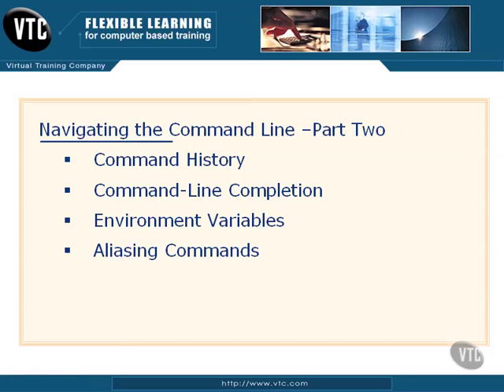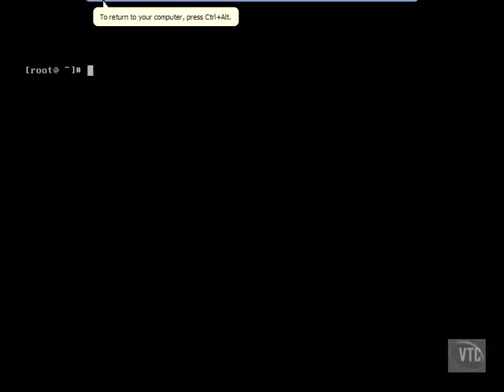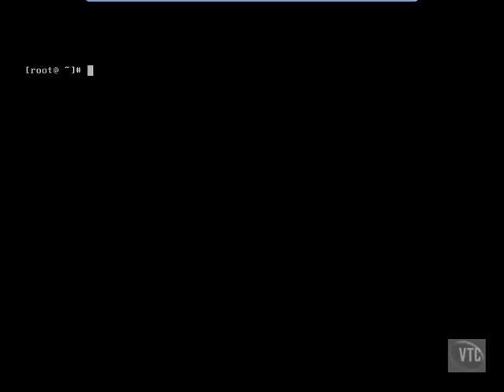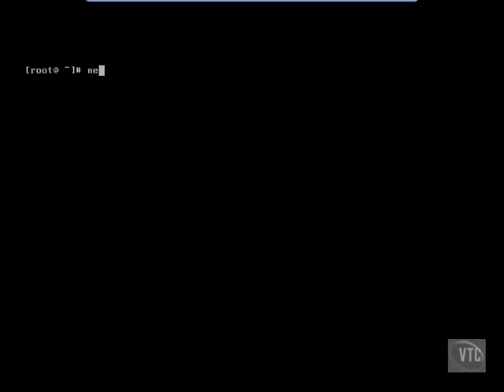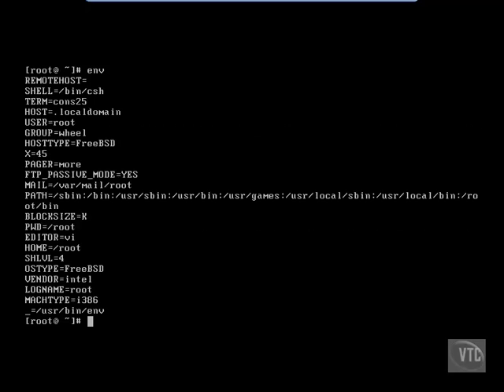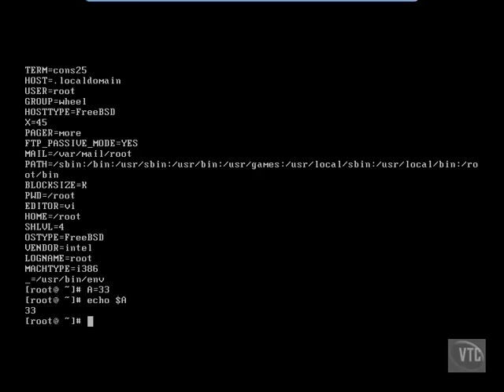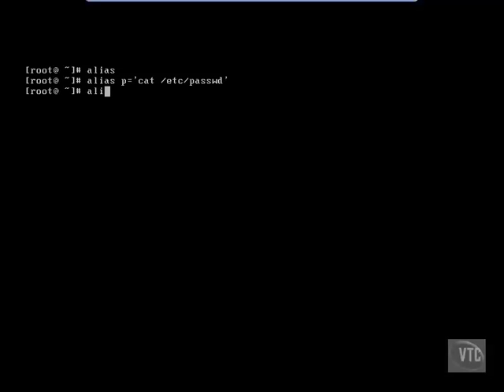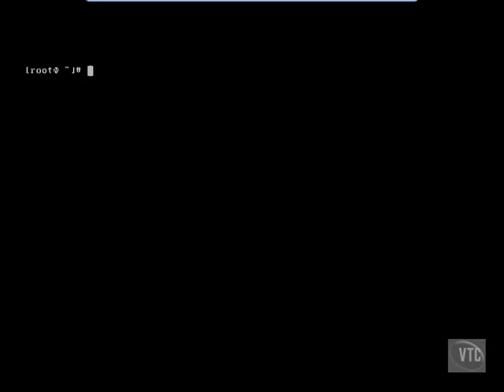01 Getting Around in Unix - 02 Navigating the Command Line part 02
UNIX SYSTEM ADMINISTRATION